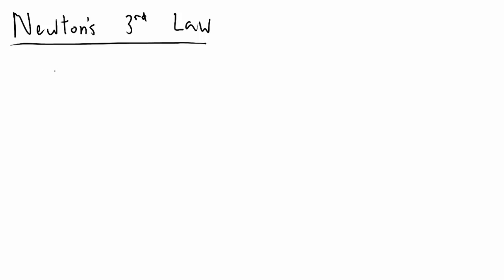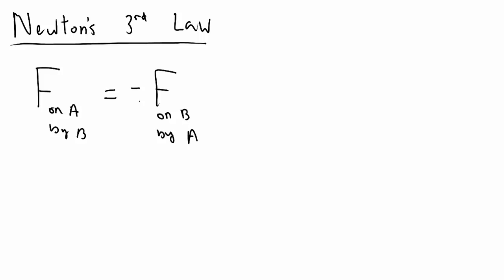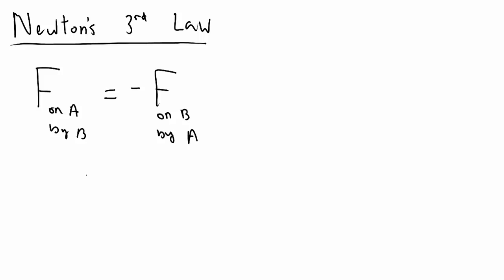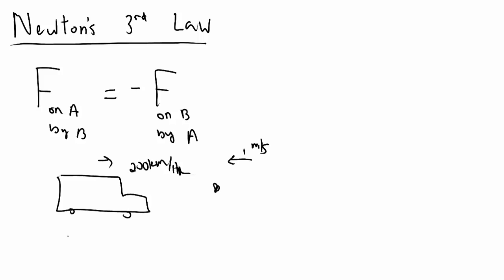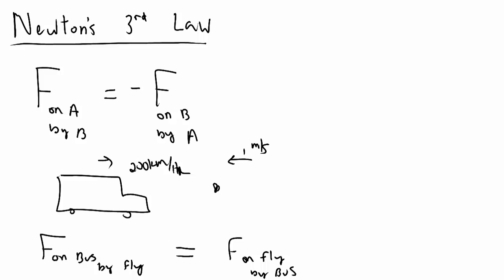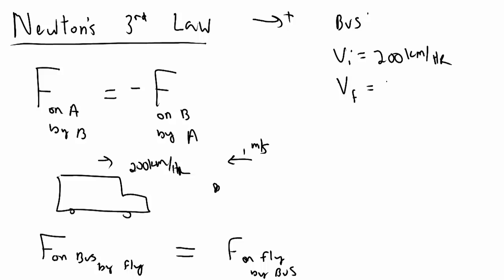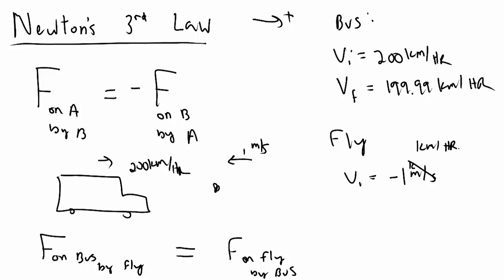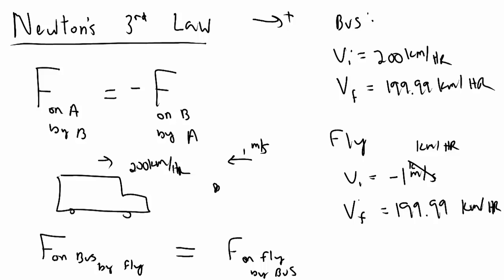Newton's 3rd Law